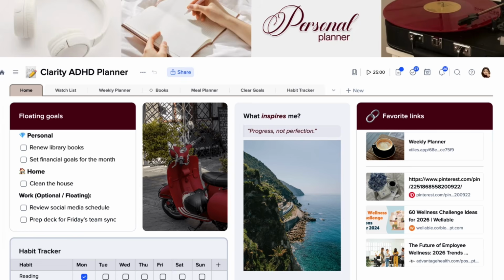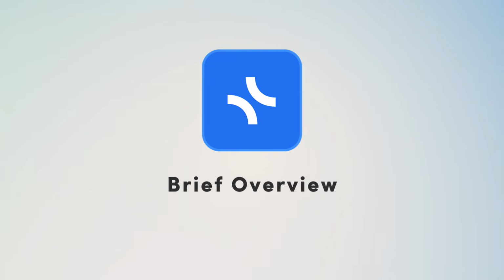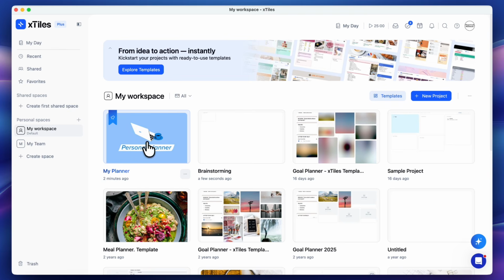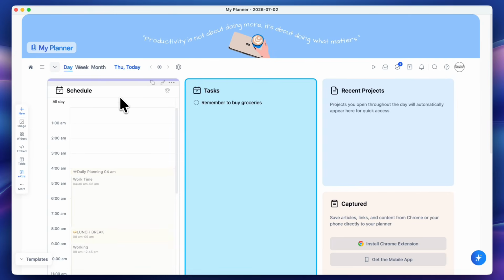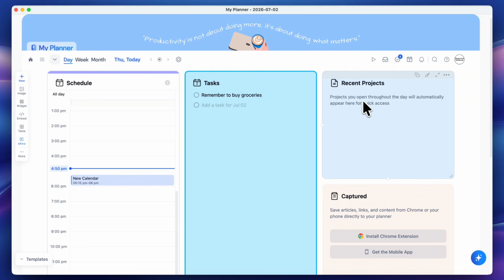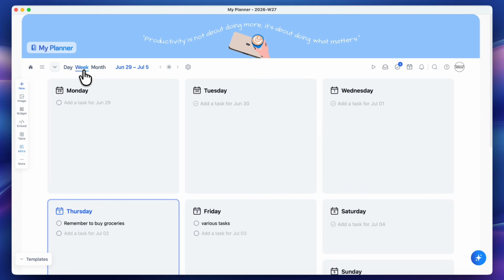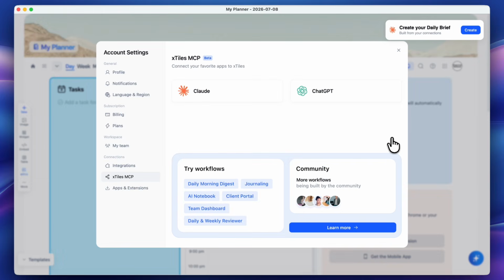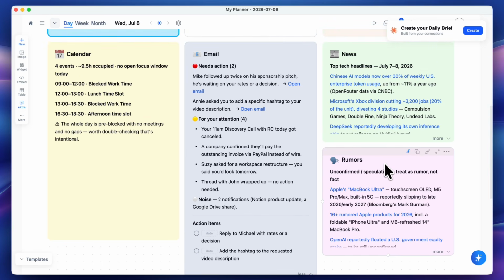BEST Personal Planner Setup xTiles x Claude or ChatGPT? (Tasks, Calendars, Automated Daily Digests)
In this video, I wanted to share how to use xTiles as a flexible digital planner that still feels similar to a paper planner. I’ll walk you through the xTiles Personal Planner, including daily, weekly, monthly, quarterly, and yearly planning views, synced tasks, calendar integration, recurring reminders, and customizable layouts.

I’ll also show you how to connect xTiles with Claude so you can create a personalized daily digest inside your planner. This daily digest can include your calendar, email highlights, tasks, workload insights, and articles you may want to review so you can start your day with more context in one place.

⏱️ Time Stamps
0:00 Intro
0:43 Brief Overview
1:26 Daily Planner
4:40 Connect with Claude (or ChatGPT)